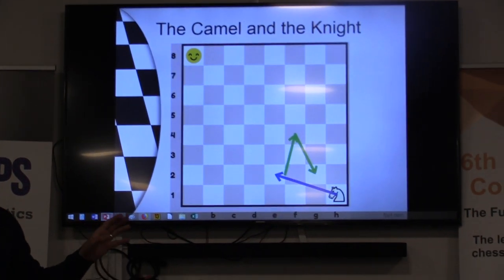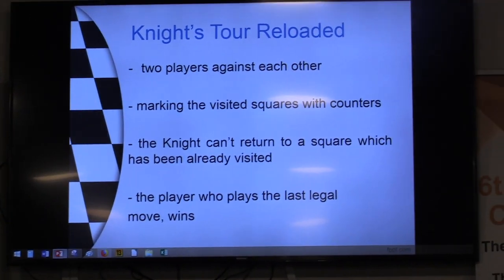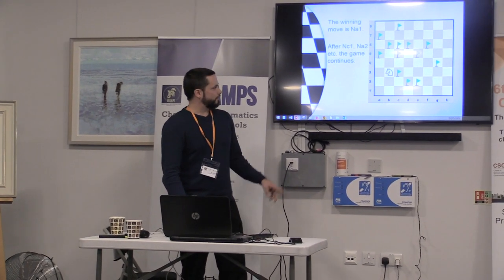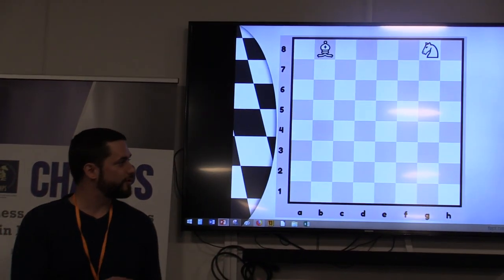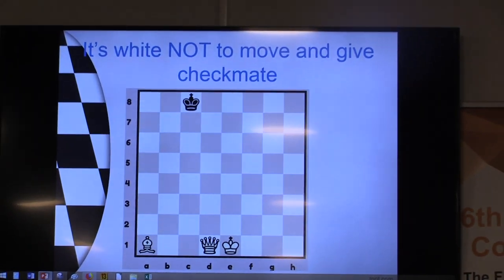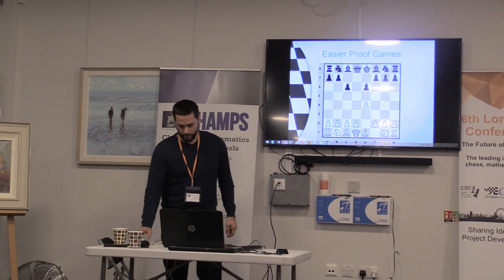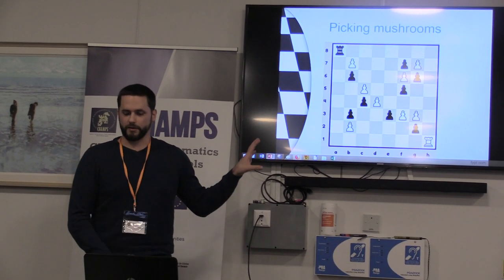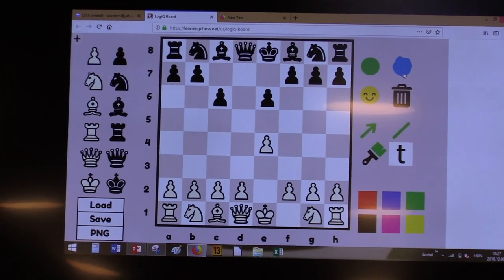Mark Szavin - Experiences in Schools